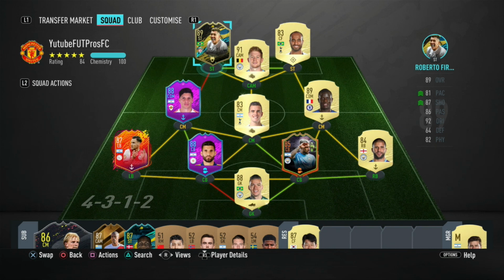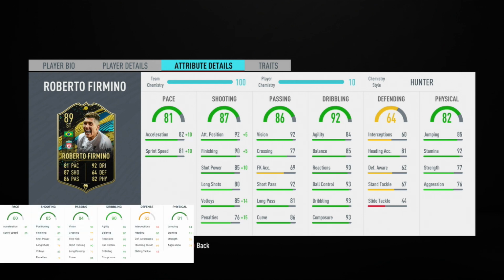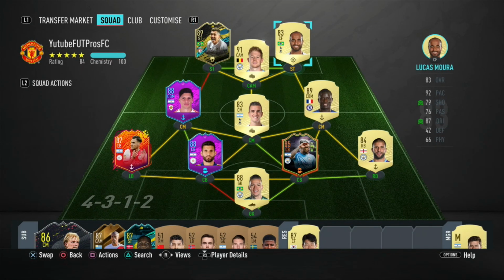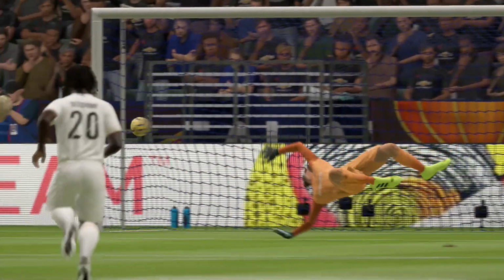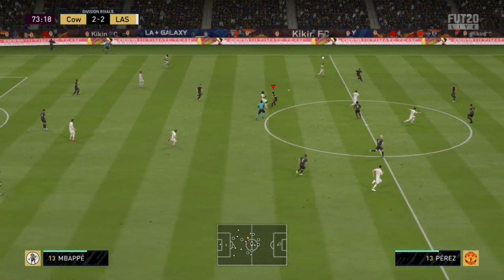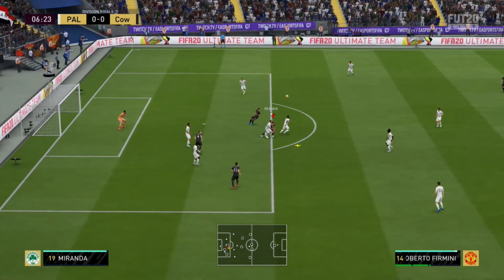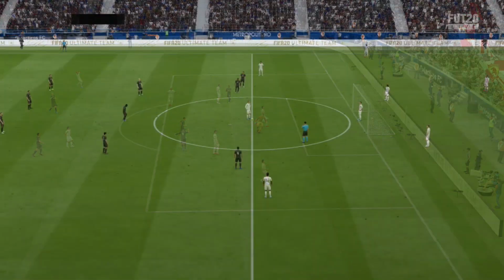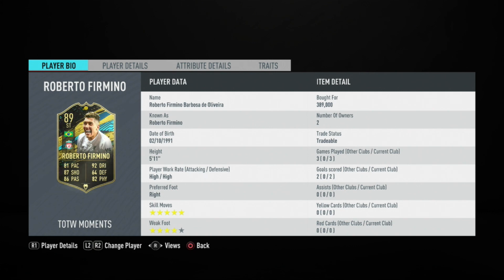89 TOTW Moments Firmino Player Review! Fifa 20 Ultimate Team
89 TOTW Moments Firmino Player Review. This ridiculous game got the best of me today. Can't even have fun with it anymore. Thank you guys for watching.